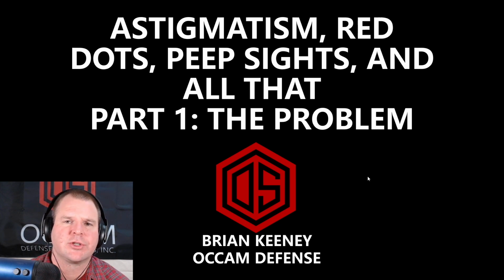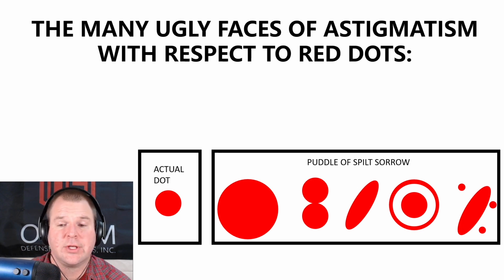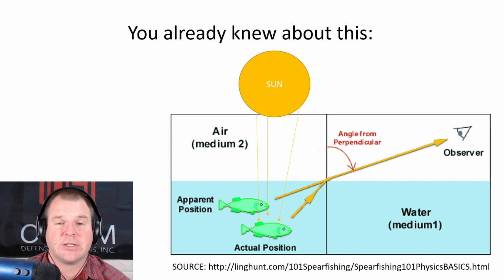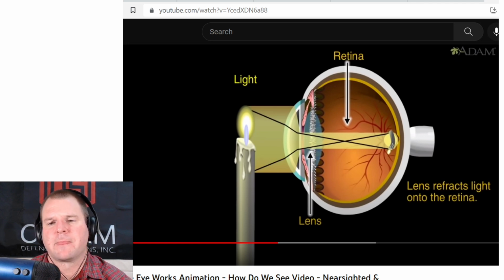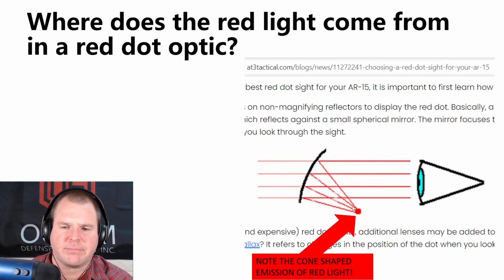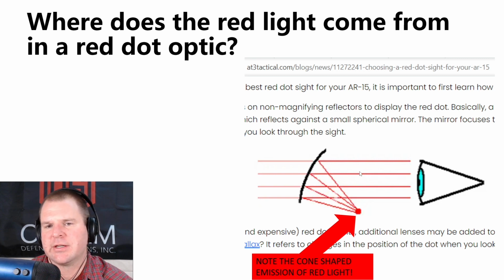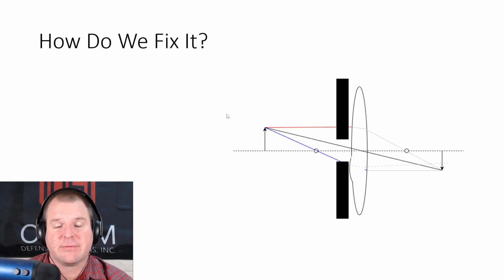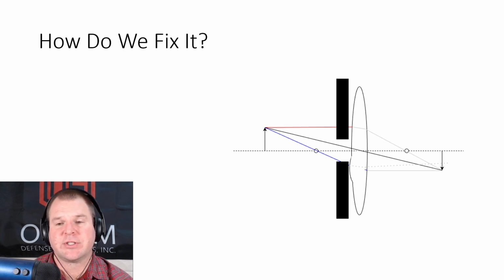Astigmatism, Red Dots, Peep Sights, and All That PART 1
Brian from OCCAM DEFENSE breaks down the physics of Astigmatism and red dot sights.  If you're curious about why your red dot suddenly looks like an hourglass, a starburst, or just big and ugly, this video is for you!

00:00 INTRO
00:30 UGLY FACES OF ASTIGMATISM
02:18 INDICES OF REFRACTION
04:04 YOUR EYE'S LENSES
05:26 RED DOT ANATOMY
06:29 LENS DIAGRAMS
08:37 ASTIGMATISM'S EFFECT ON LENSES
09:33 THE SOLUTION